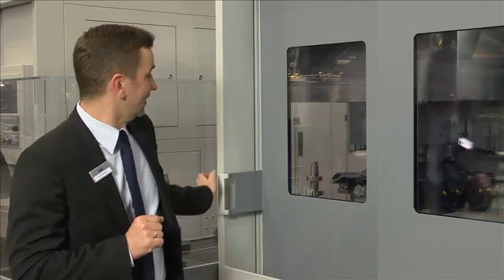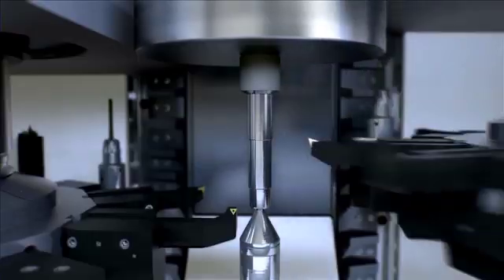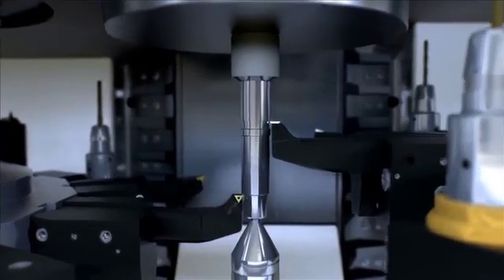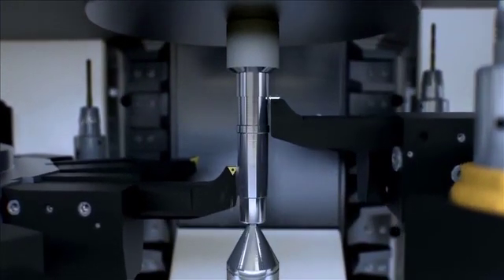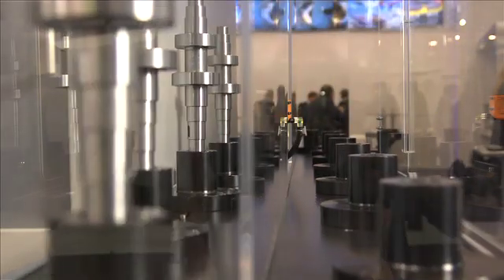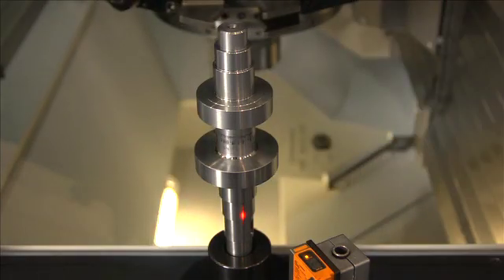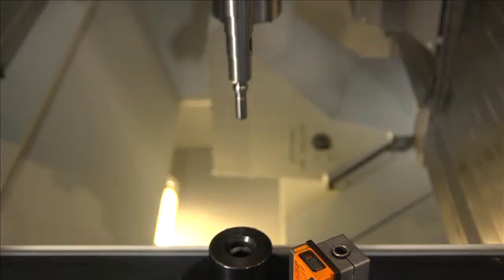EMAG Holding auf der METAV 2014 - CNC Arena TV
Falk Herkner, EMAG Vertriebsleiter Deutschland, stellt die vertikale Wellendrehmaschine VT 4-4 vor.